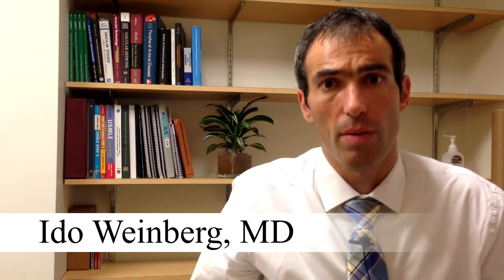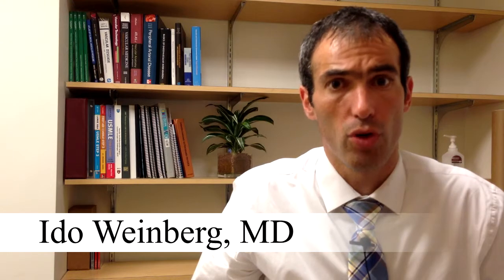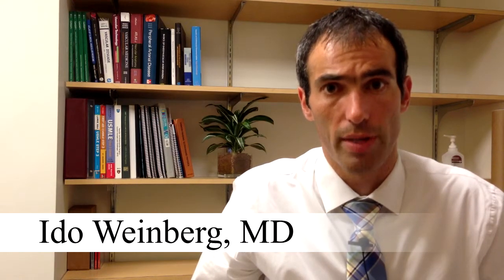IVC filters Should be Removed Sooner!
IVC filters (inferior vena cava filters) are sometimes used to prevent blood clots from going from the legs to the lungs. Usually they are placed with the intent of retrieving them early. Sometimes filters are not removed from the body, and sometimes that leads to complications. This is why when an IVC filter is placed, it should be removed quickly.